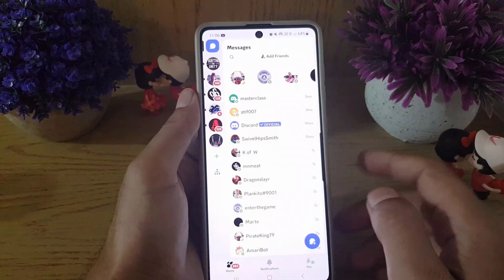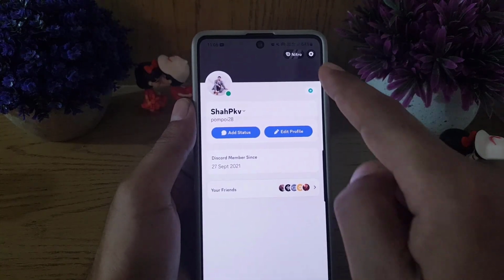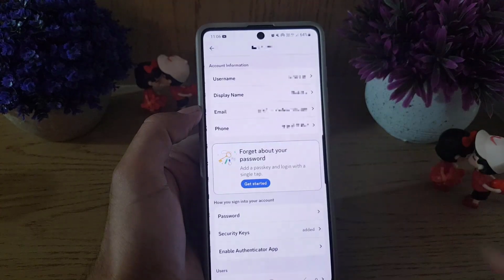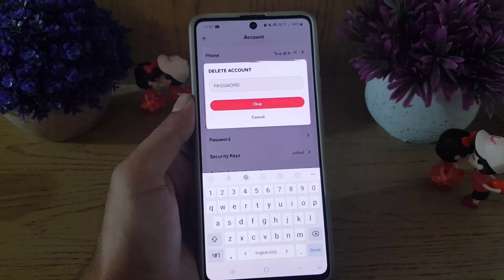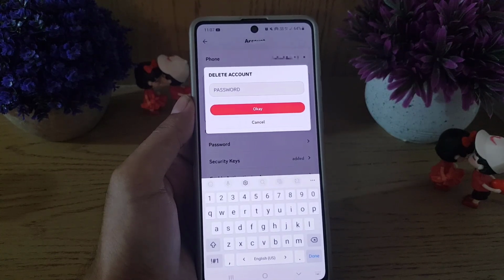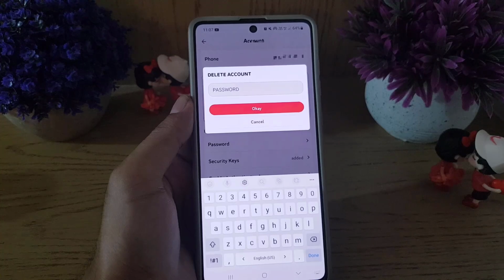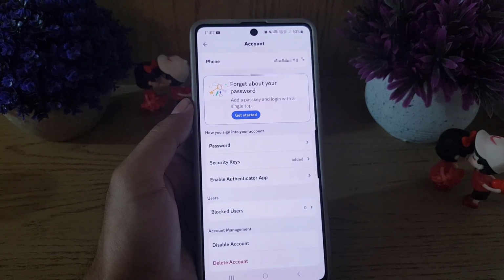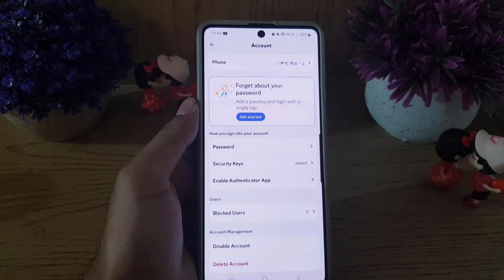How to Delete Discord Account Permanently 2025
Delete Discord Account, in this Discord tutorial you will learn how to delete discord account permanently 2025.